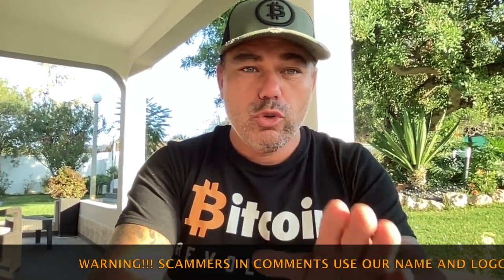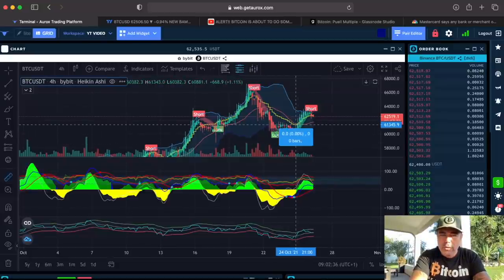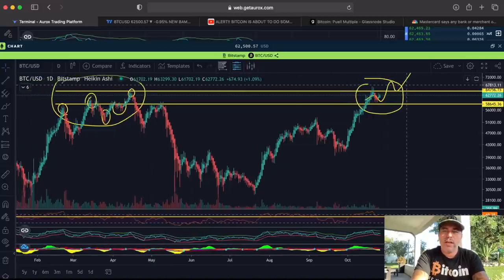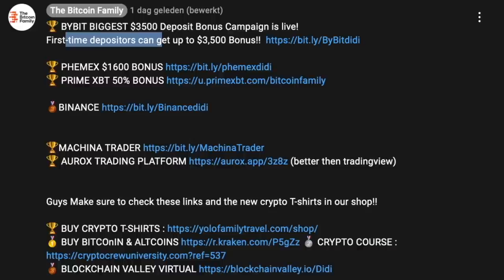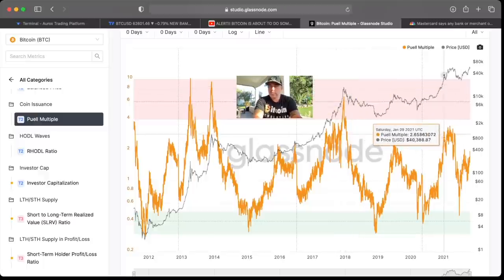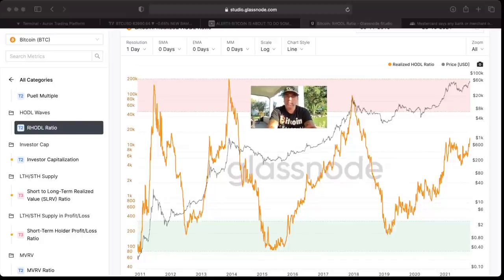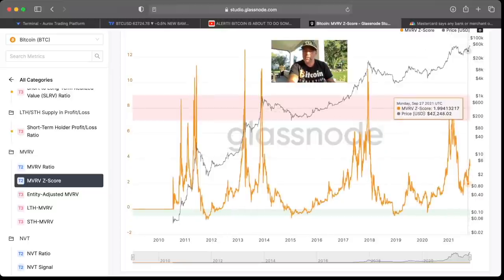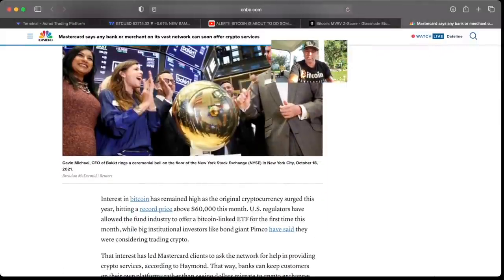CHECK THESE BITCOIN CHARTS DAILY TO KNOW WHEN TO TAKE PROFIT!!! HUGE NEWS FOR BTC!!